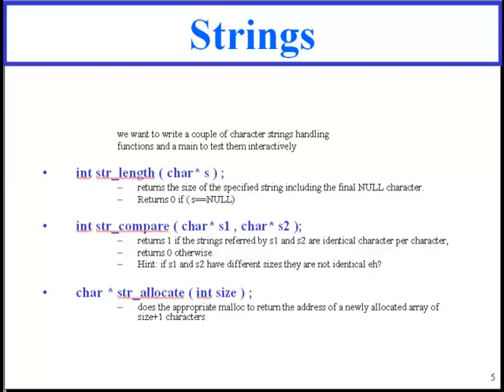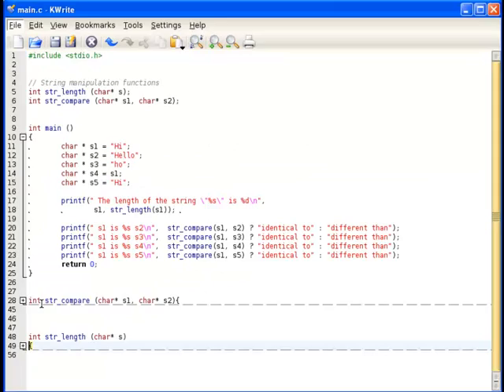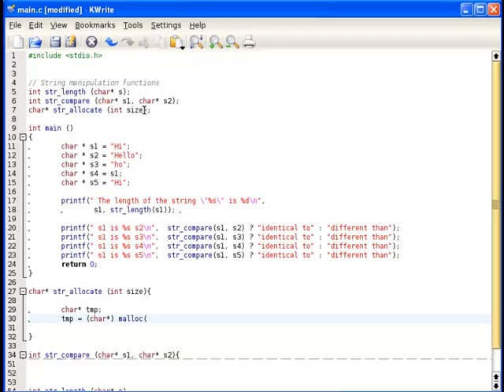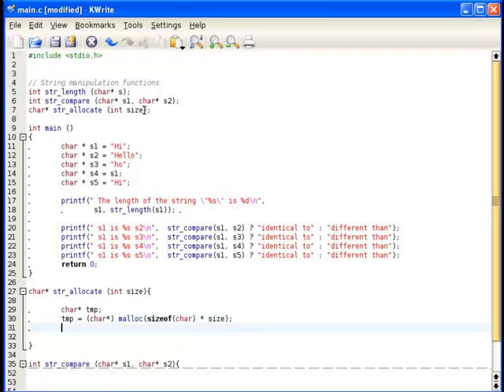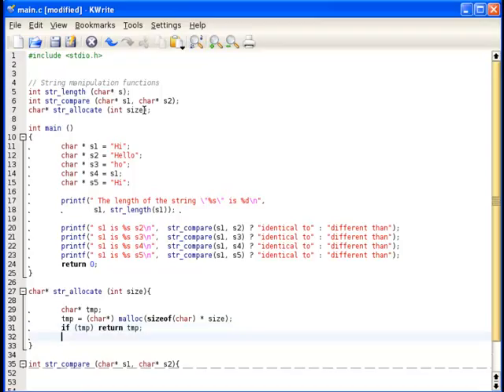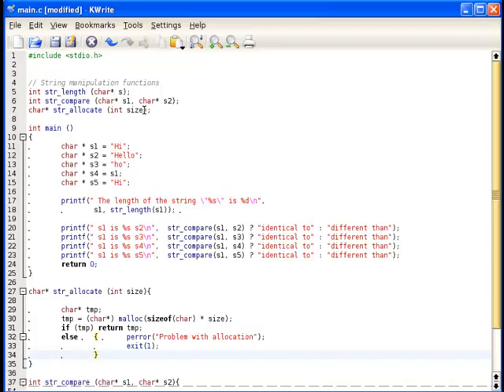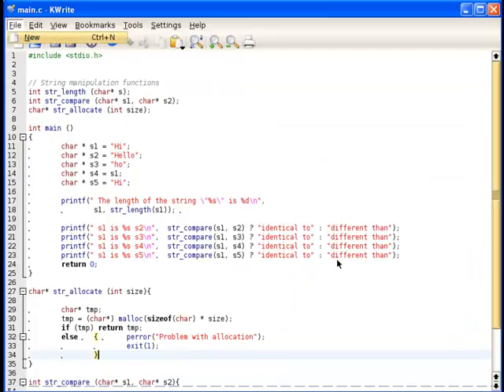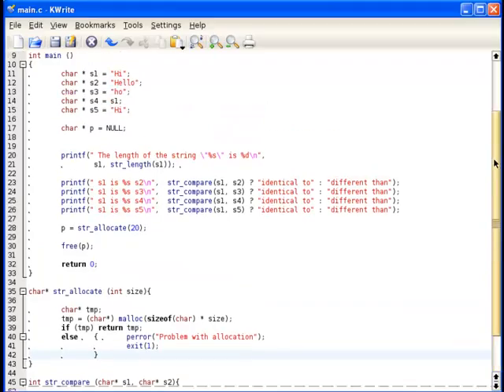M04 - Memory - str allocate